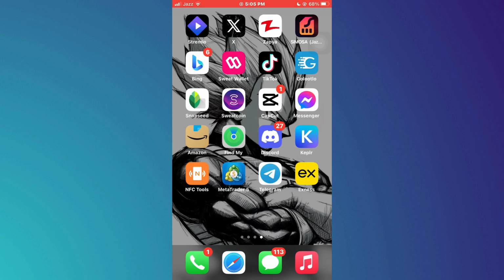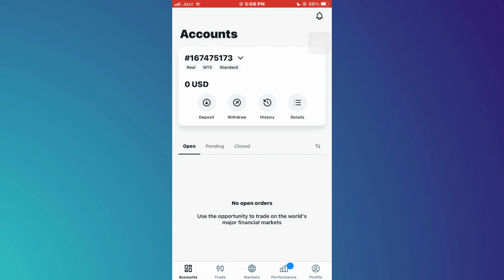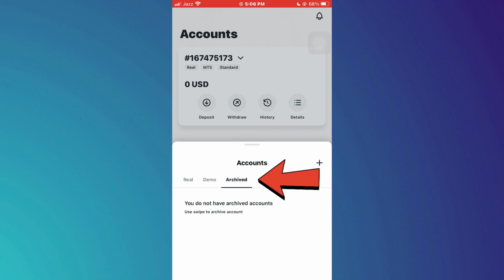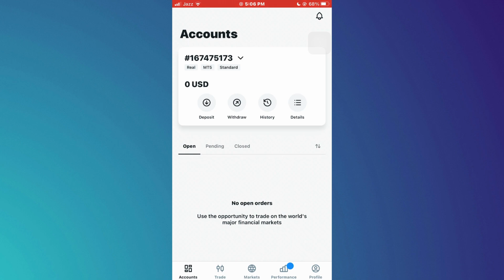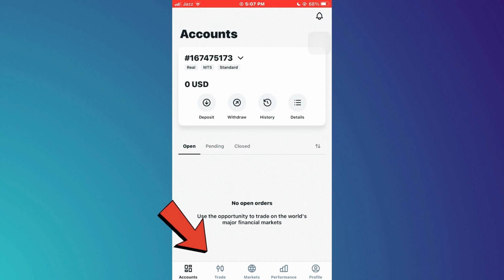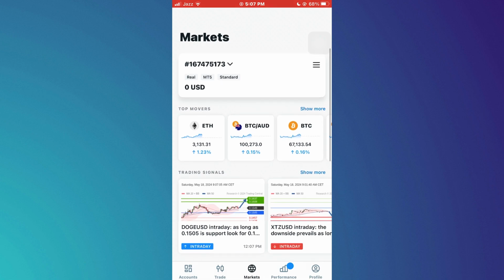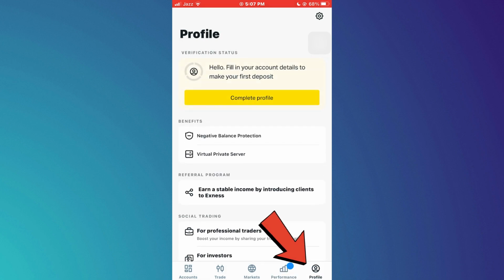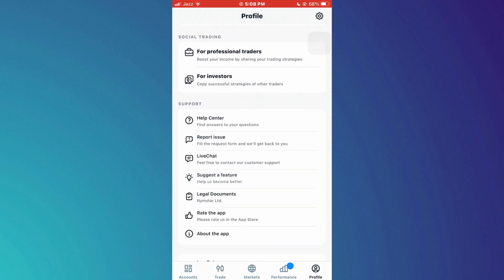How To Use Exness | Use Exness Trading App For Beginners In Mobile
Learn how to use the Exness trading app on your mobile device with this beginner-friendly tutorial. We'll guide you step-by-step to help you get started with trading on Exness.